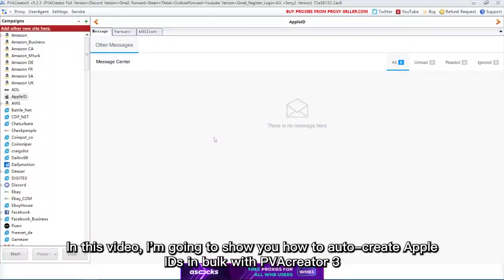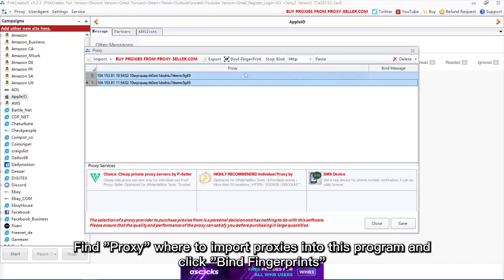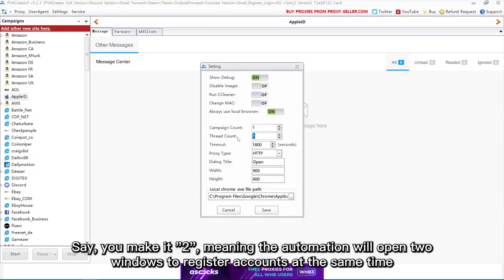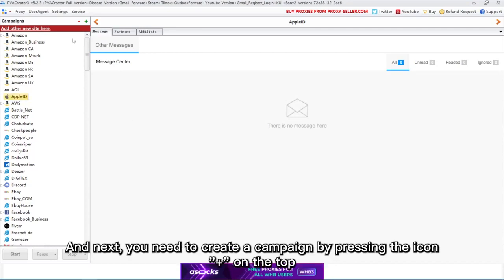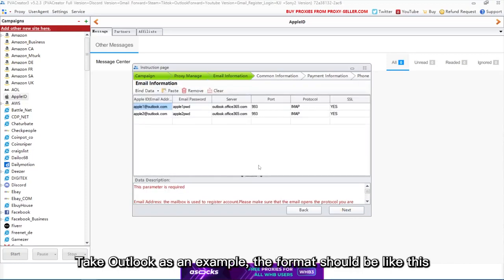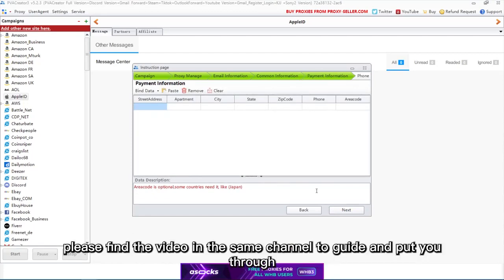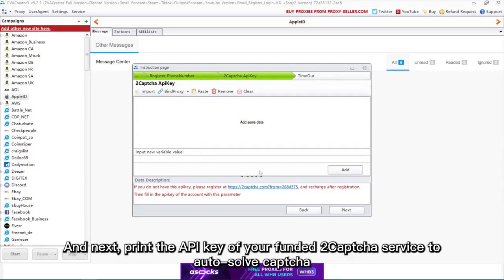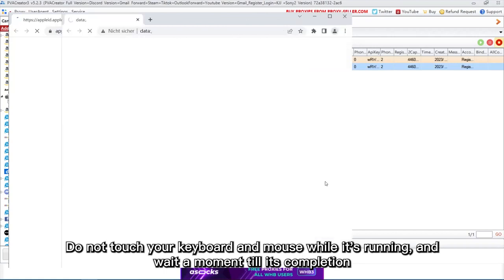PVACreator Apple ID - Auto Create Apple Accounts in Bulk-How to Create Apple ID without phone number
liyan40off

PVACreator is an account creation bot. It can batch create accounts of more than 30 popular websites, such as Facebook, Gmail, Outlook, Twitter, SoundCloud. It can create high-quality phone verified accounts without the need for users to provide numerous phone numbers. It also solves the captcha automatically and allows you to import proxies to register your accounts.

create multiple Apple ID accounts

create unlimited Apple ID accounts